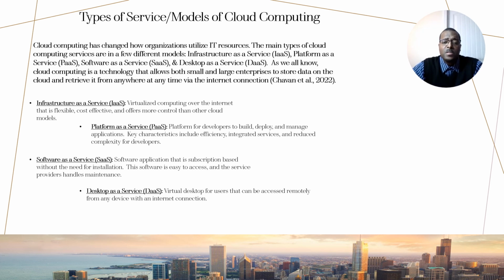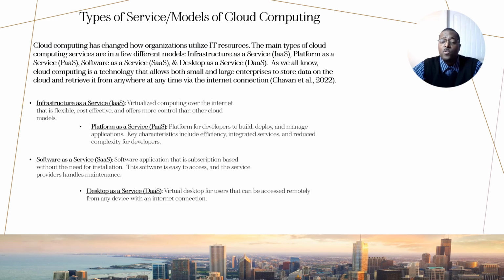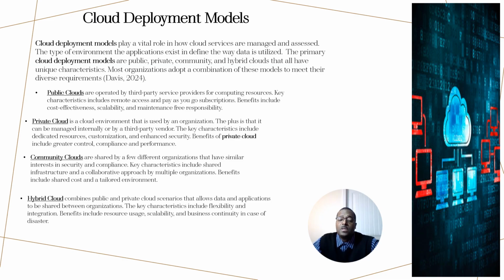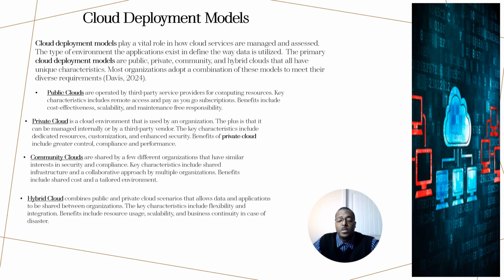Cloud Presentation Assignment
Cloud Computing/Storage Presentation for GCU CYB-525 Course.